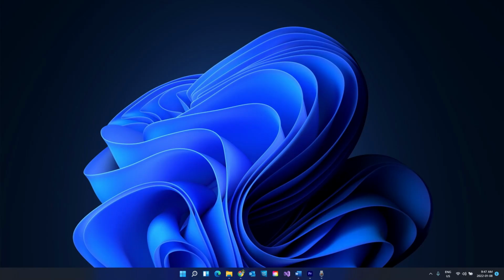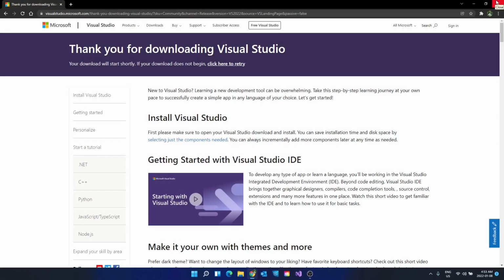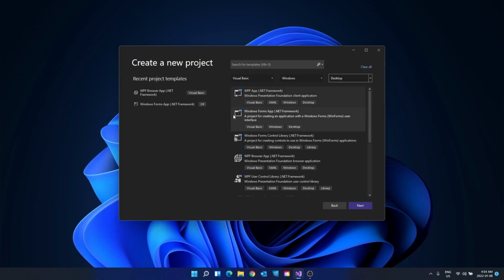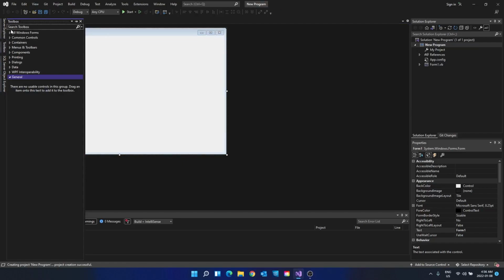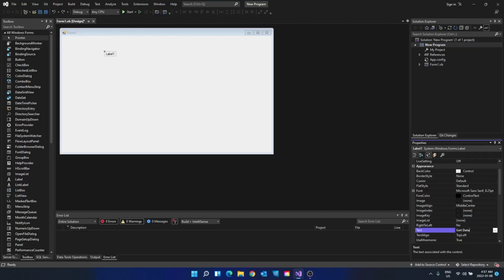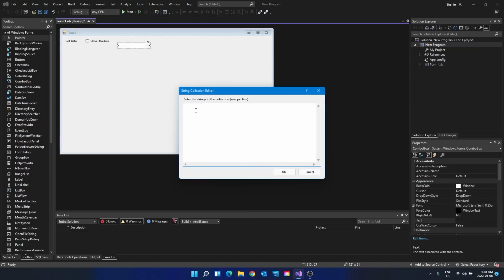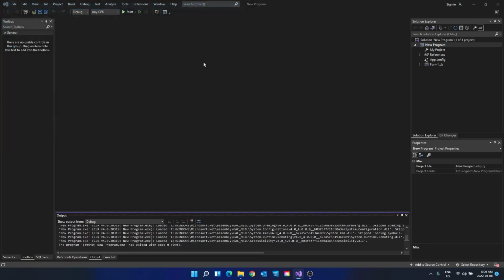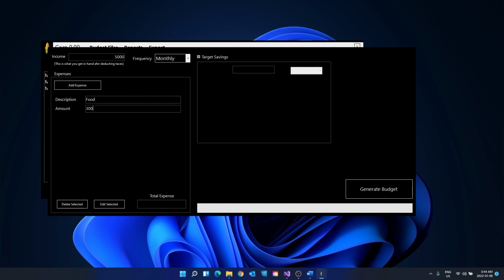Budget Calculator | VB (Visual Basics) | Windows Forms | Under Development | Modern UI